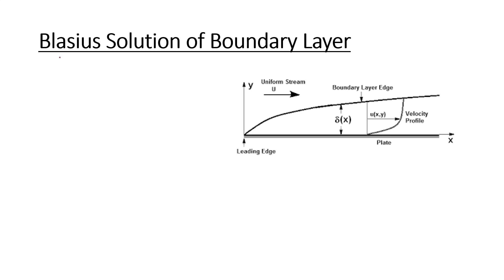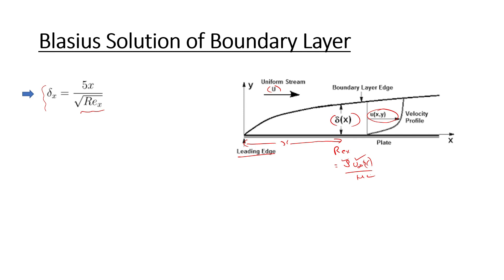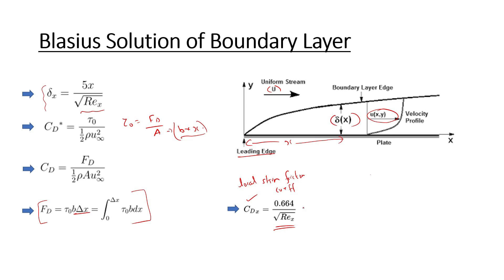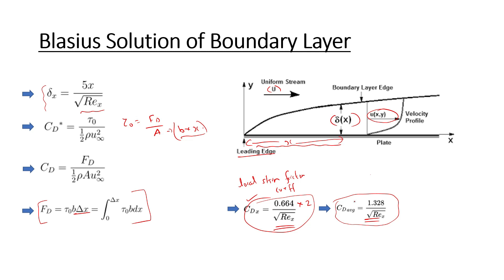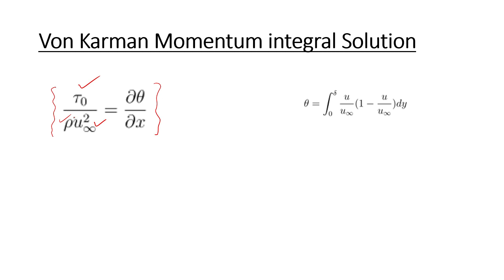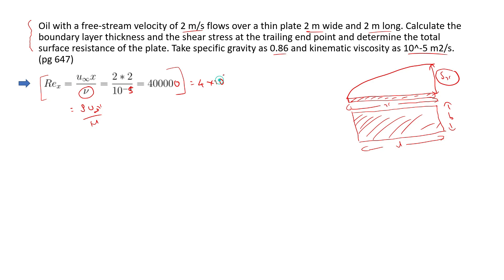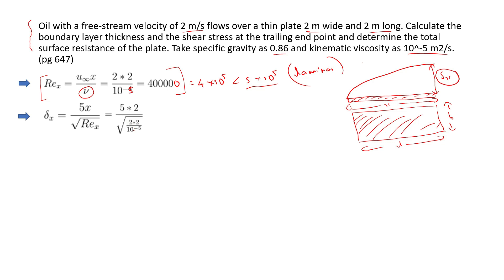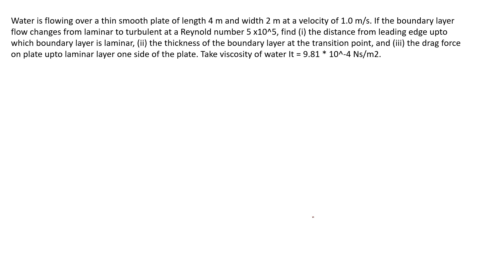Blasius Solution of Boundary Layer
Learn Fluid Mechanics in less that 8 hours
You can find the entire Fluid Mechanics Course in udemy